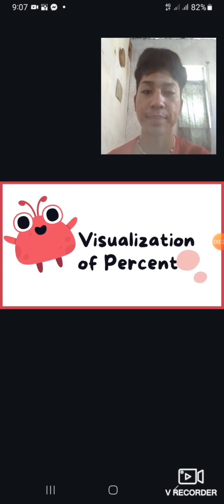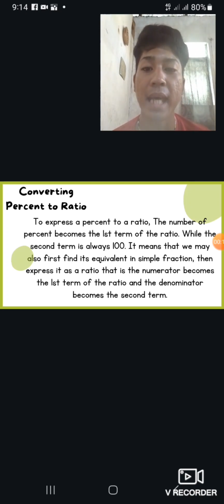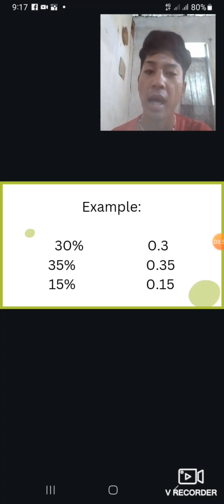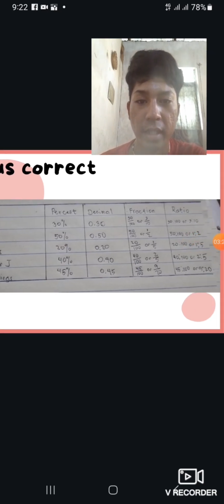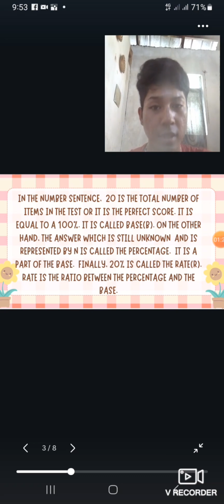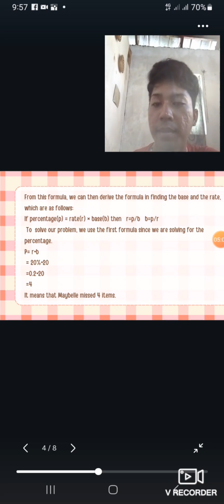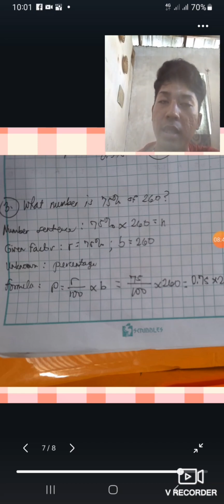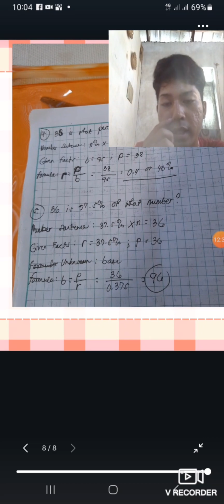Discussion of Visualization of Percent and Percentage, Base and Rate